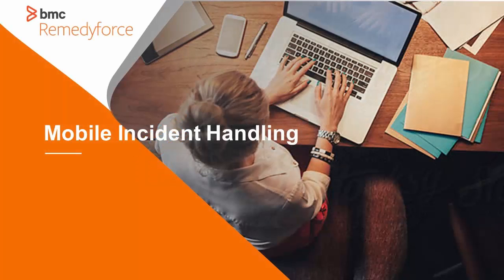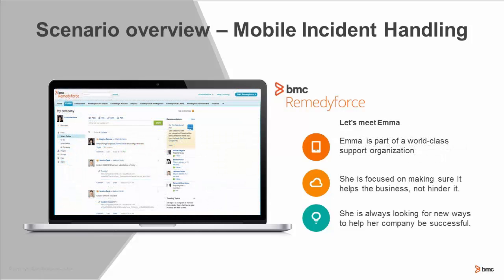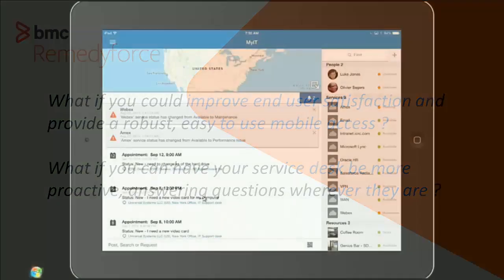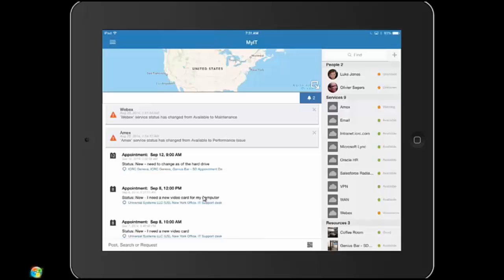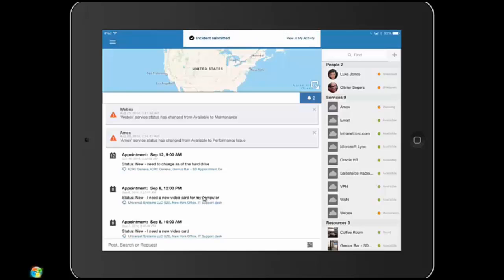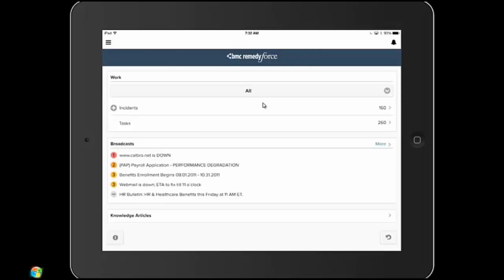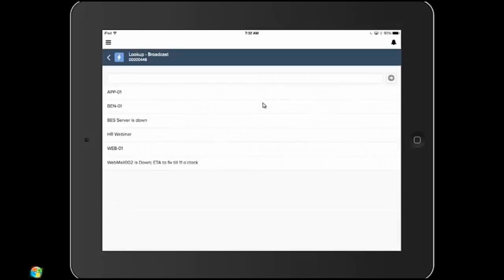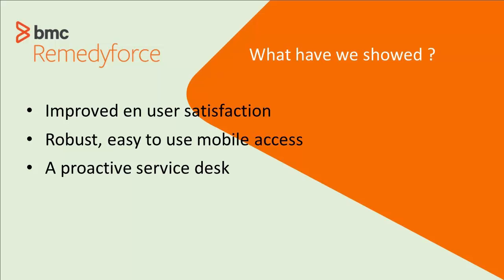BMC Remedyforce 2016.01: Mobile Incident Handling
This short video walks you through an incident of mobile incident handling using BMC Remedyforce. The situation is looked at from the perspectives of both the customer and customer support executive handling the incident. This video shows how BMC Remedyforce as a solution, improves end user satisfaction, provides easy to use mobile access and helps the service desk to be really proactive.